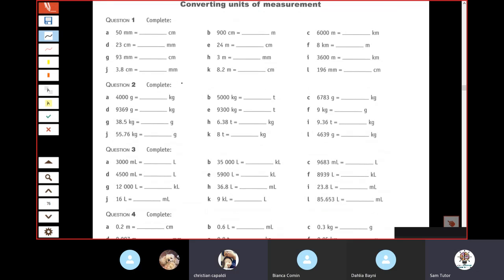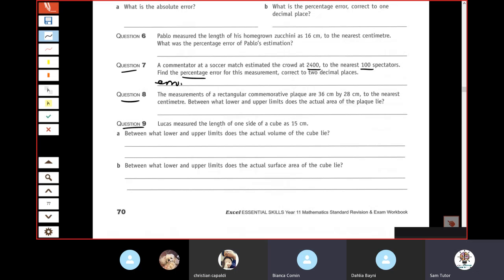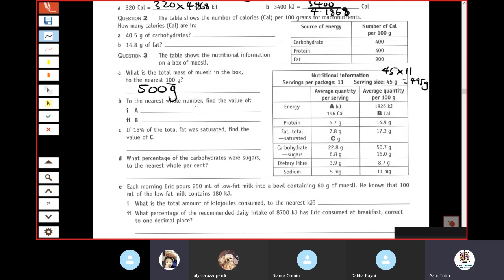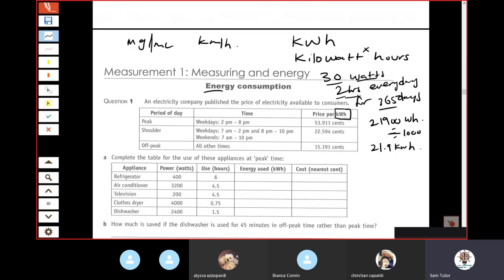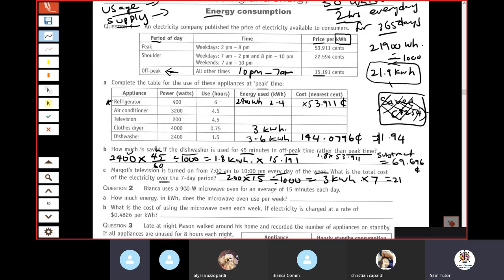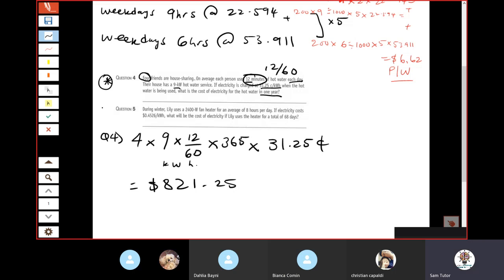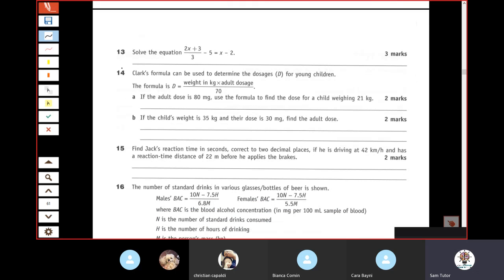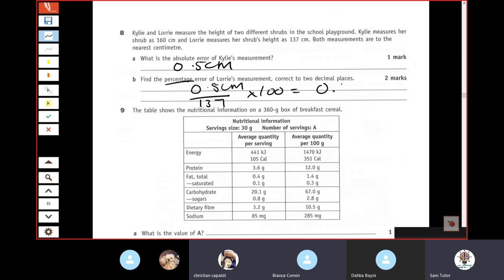Year 11 || Std || Energy